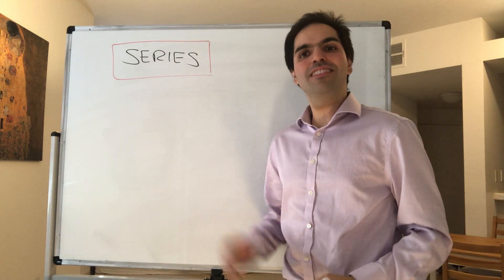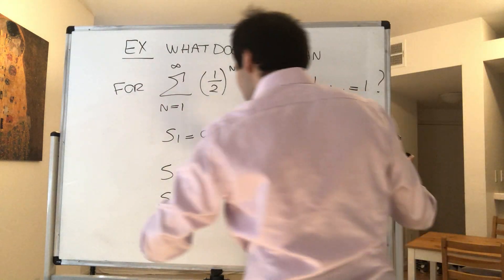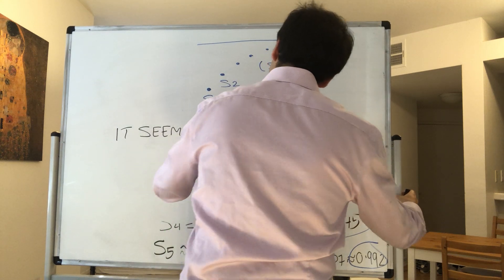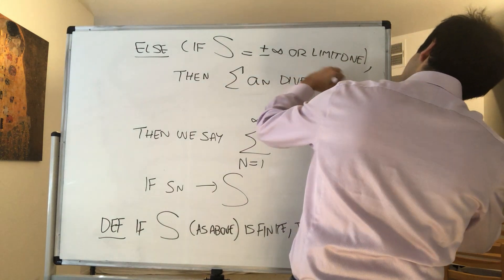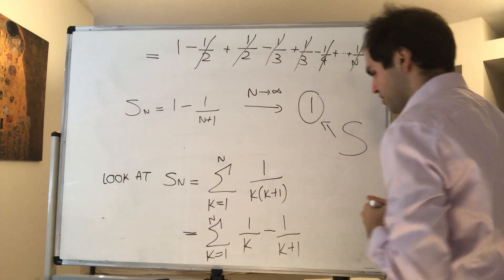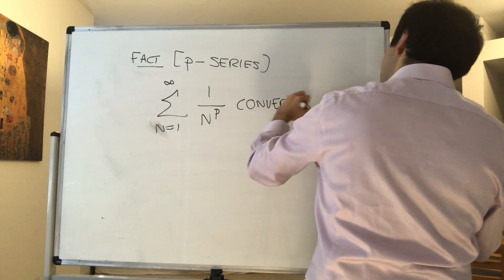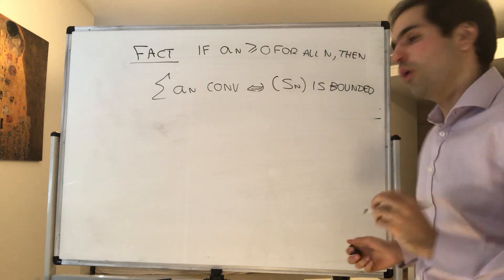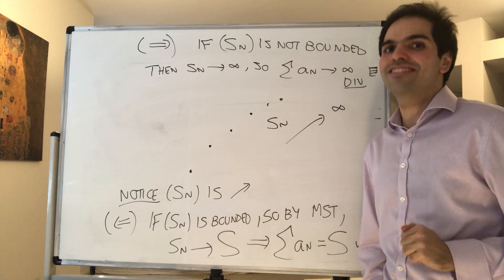What is a series?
Definition and examples of series. In this video, I define the notion of a series using partial sums, and give a couple of examples of series. I also show the fact used in many times in calculus that a series converges if and only if it is bounded, which is used many times in calculus. Enjoy!